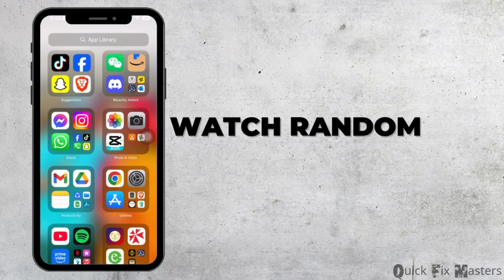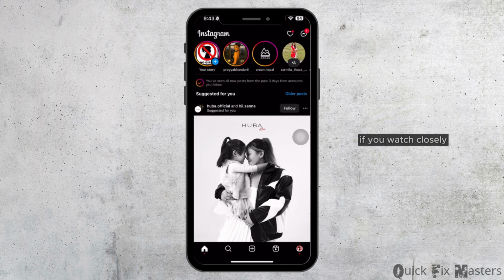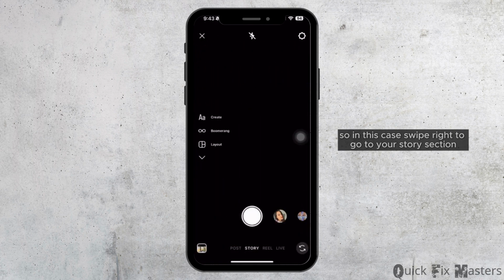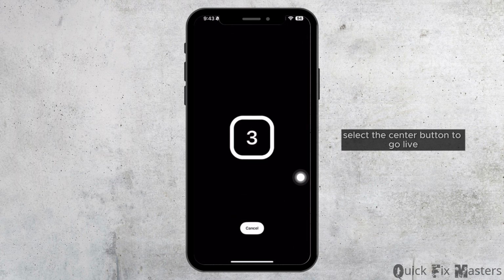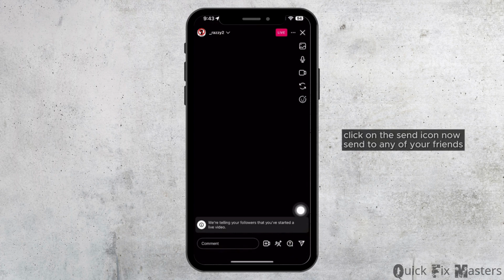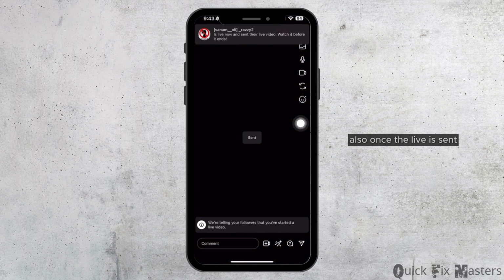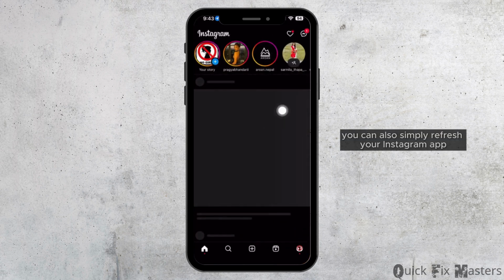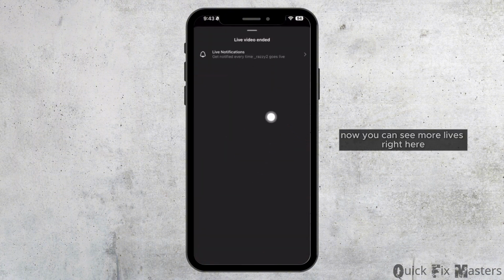How To Watch Random Lives On Instagram -Full Guide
Want to discover and watch random Instagram Live videos from people around the world? This guide walks you through the step-by-step process to find and explore live streams on Instagram, even from users you don’t follow.

Timestamps:
0:00 Introduction
0:10 Steps to Watch Random Instagram Live Videos